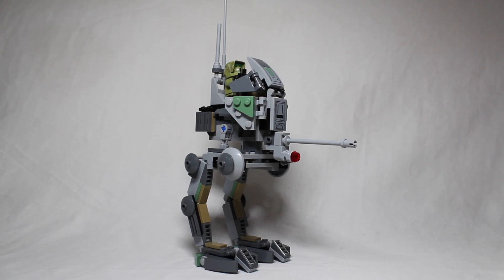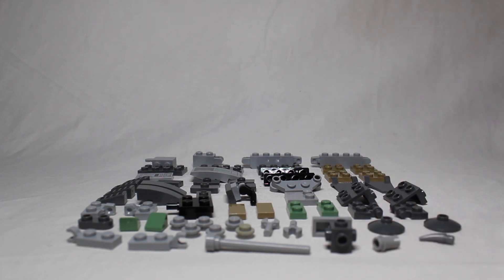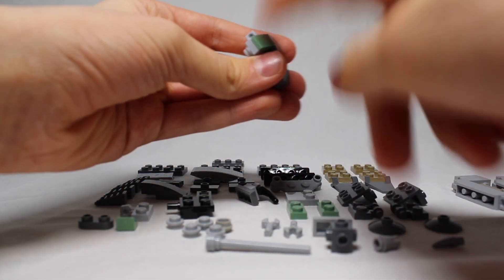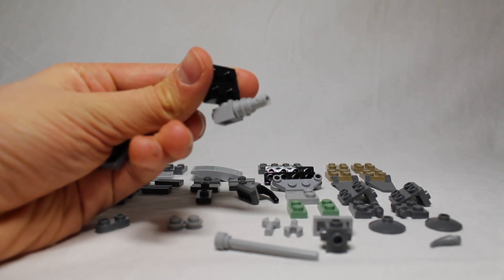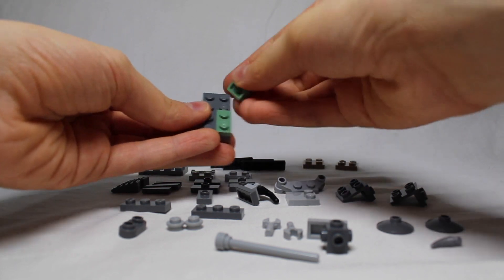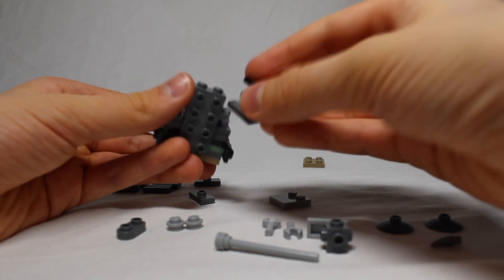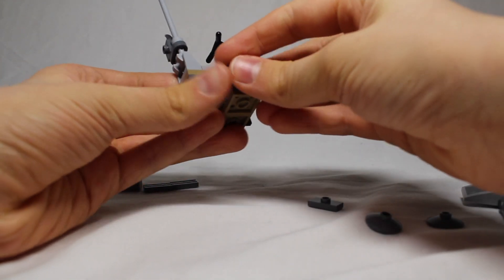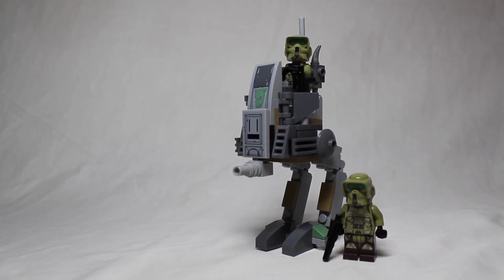How to Make Your LEGO Star Wars Kashyyyk AT-RT More Accurate! - Set 75261 Alternate Build!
In this video we show you how to make your lego set 75261 kashyyyk AT-RT more accurate! This Custom build only uses pieces from the set!